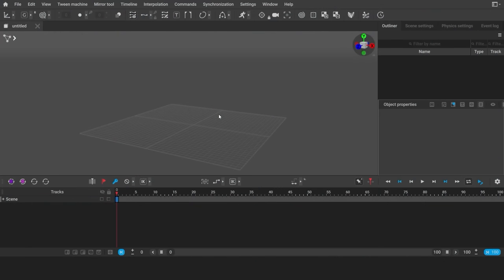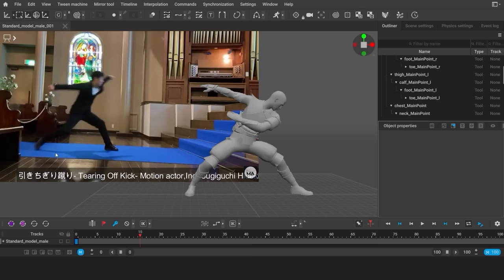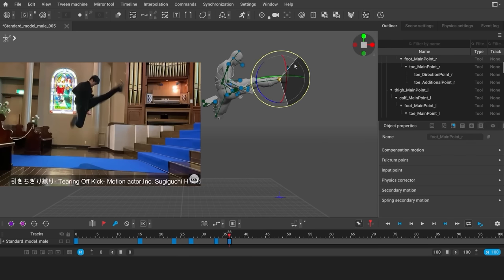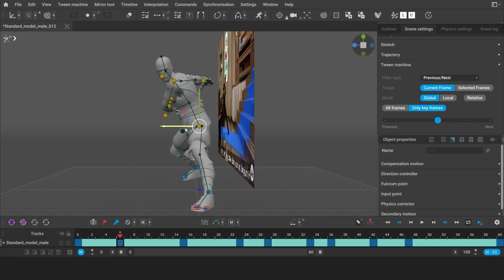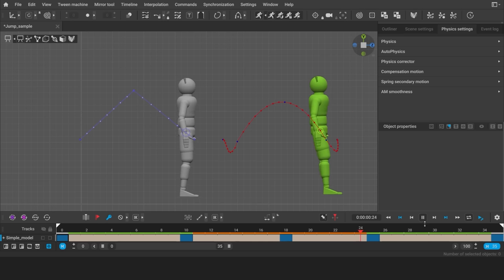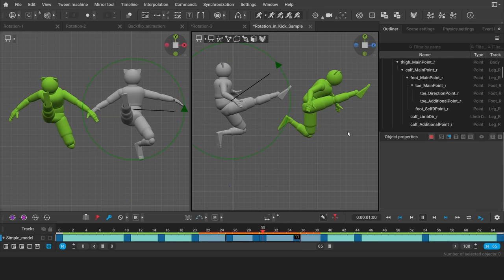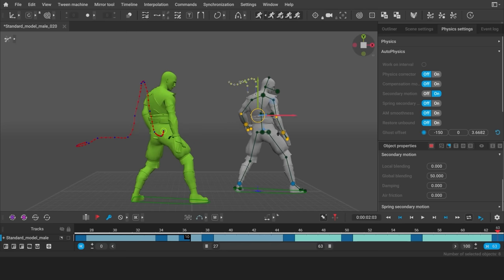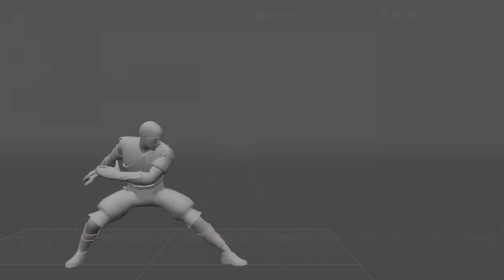Autophysics Pipeline Tutorial | How to Make a Jump Kick in Cascadeur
In this tutorial we will showcase the new pipeline using AutoPosing, AutoPhysics and Secondary Motion and learn to make a Jump Kick animation step by step.